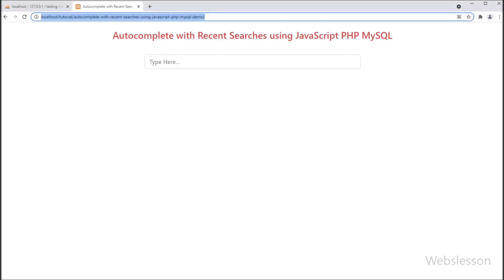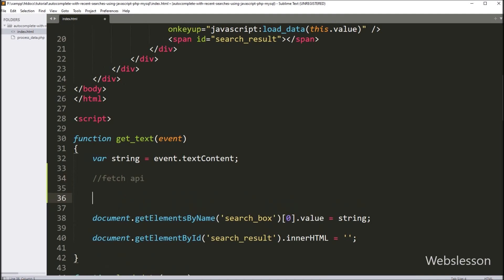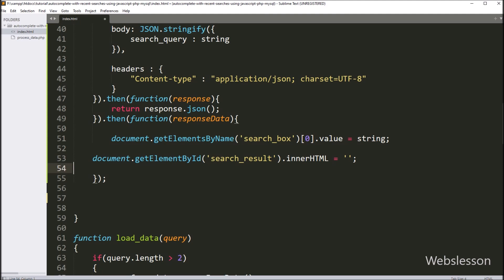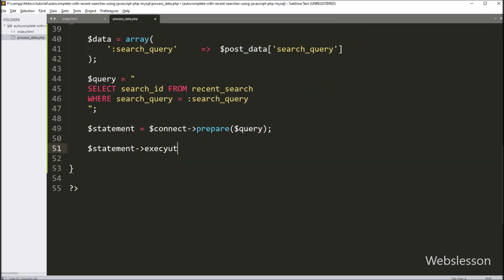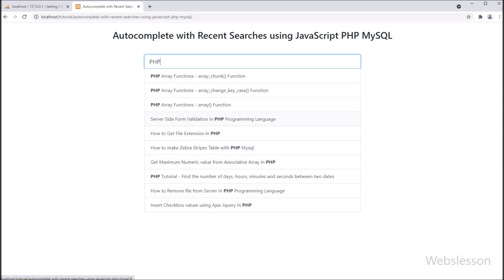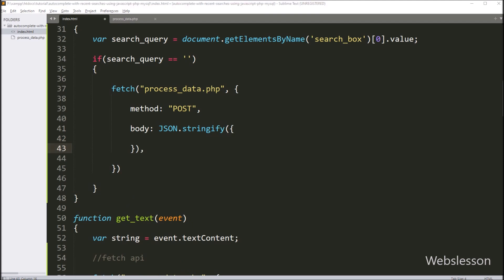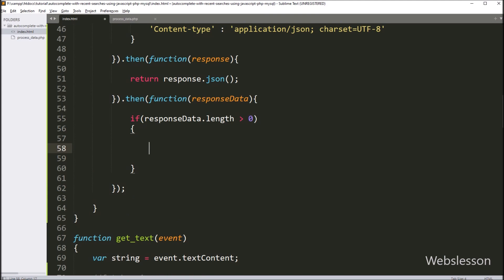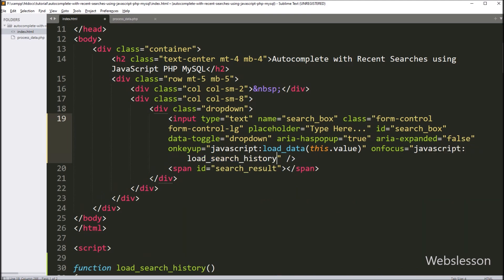Autocomplete with Recent Searches using JavaScript PHP MySQL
Learn How to display recent search history in Autocomplete Textbox by using JavaScript Fetch API with PHP Script and MySQL Database. This is advance autocomplete textbox feature because in this feature when user again visit your website and go to search bar then they can their search history data in Autocomplete textbox.

In this video tutorial you can find :-

Insert or Add or Store Search data into MySQL table using JavaScript Fetch API with PHP Script.

Fetch or Retrieve  Search history data from MySQL Database using JavaScript Fetch with PHP Script and display as Autocomplete Suggestion below search box.

User can delete their search history data from Autocomplete suggestion list by click on delete or remove icon using JavaScript Fetch API with PHP script.